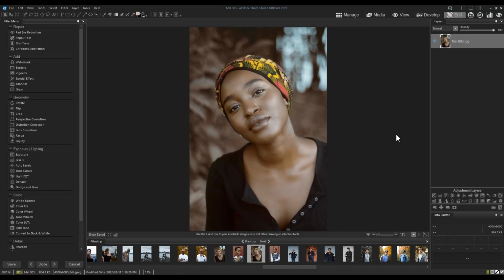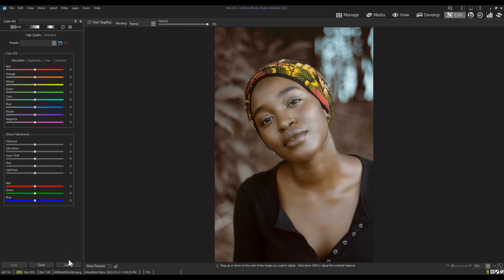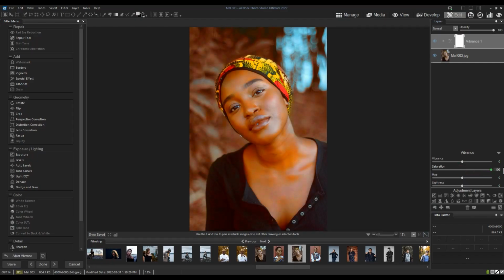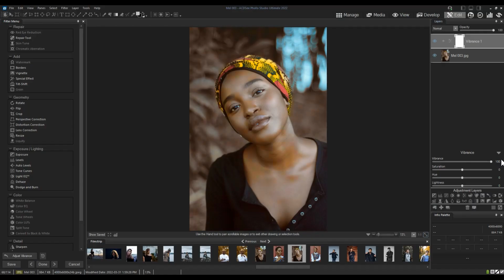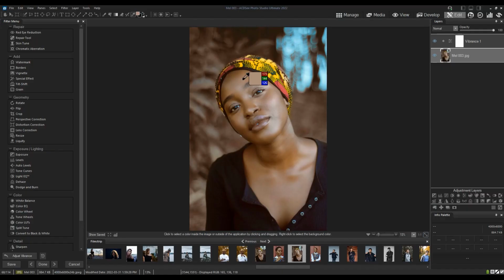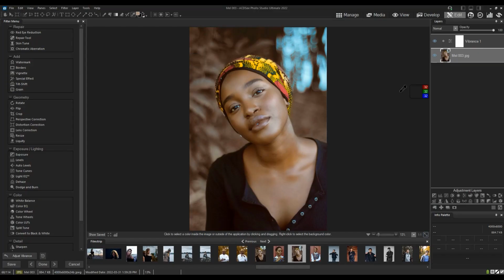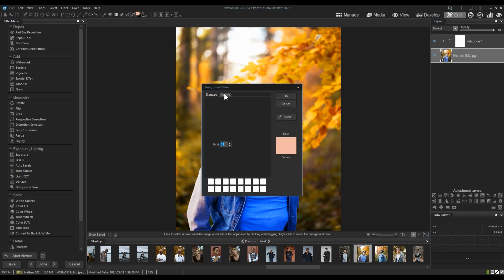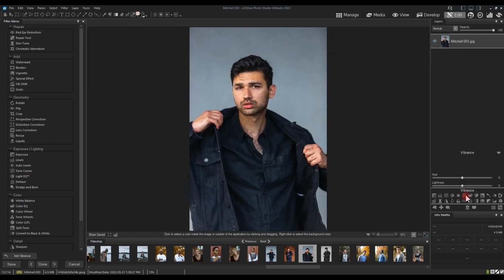Saturation VS Vibrance (effects on skin tones) - Tutorial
The Photographer’s Secret Weapon

With the explosion of digital photography, doesn’t everyone need a secret weapon? Compact and efficient by design for both the novice and skilled photographer! ACDSee Ultimate 2022 breaks the shackles of repetition and combats the agents of bland by unleashing a world of creative control and endless possibilities.

Ultimate 2022 offers incredible time-saving tools such as the all-new Media mode for interacting with the ACDSee photo database; and People mode, an AI engine that seamlessly places a name to a face. Add a bevy of new selection tools to an already robust Layering Editor, and you have a secret weapon for building your photography empire in an overcrowded digital world.